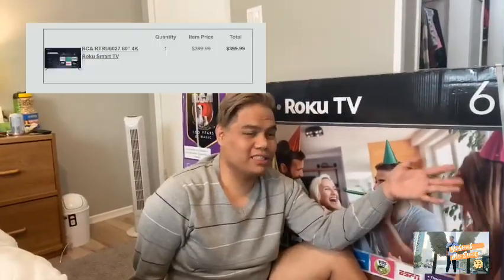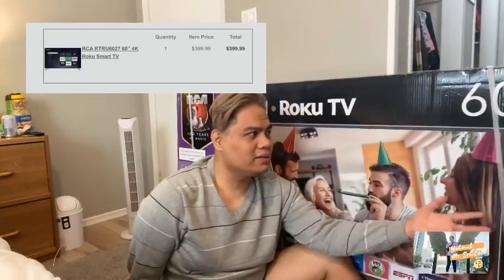Vlog 29 : Unboxing My RCA 60" 4K Roku Smart Tv | Yobmik Me Smile Vlogs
Smart TV delivers a huge world of entertainment. Connect to the internet and get access to more than 2,000 streaming channels and more than 25,000 movies and TV episodes.

The personalized home screen keeps navigation simple by putting your favorite broadcast TV, streaming channels and devices like your gaming console in one place for easy access without complicated input switching.

Control your TV with a smartphone on the free ROKU app from a phone or tablet with the same buttons that you would find on the standard ROKU remote. Smart TV Features Display: 60” LED Plasma Screen Resolution: 4K (3840 x 2160) Digital Inputs: 3 HDMI & 2 USB Dimensions with Stand: 1360mm x 849mm x 278mm.

So far so good. Im loving it. No complaints at all. The best smart tv for me.

FB Page : Yobmik Me Smile Vlogs